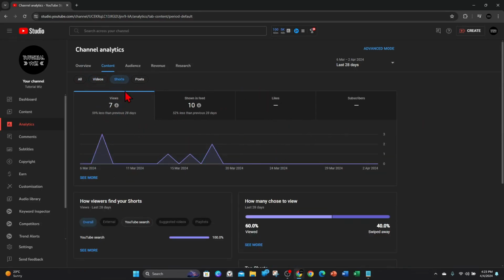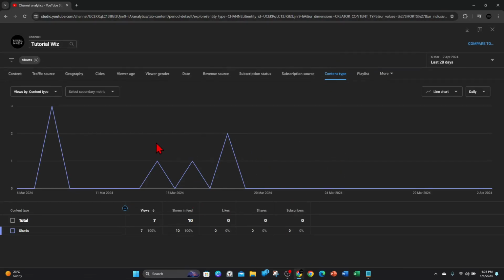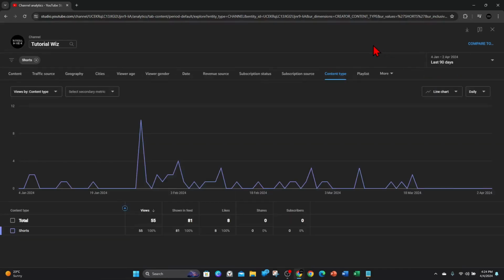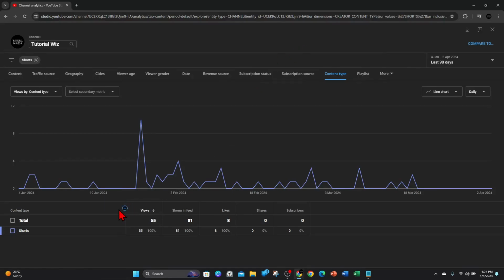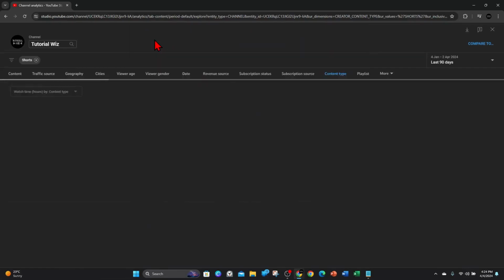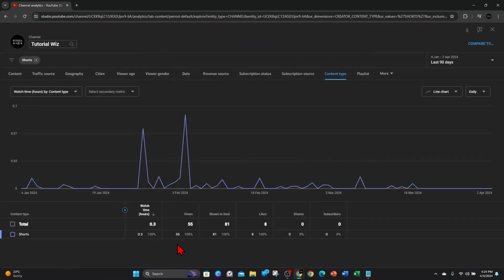How To Check Watch Time Hours On YouTube Shorts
Discover how to easily check the watch time hours of your YouTube Shorts with our step-by-step tutorial. Say goodbye to uncertainty and hello to tracking the performance of your Shorts content effectively!

00:00 Intro
00:13 How To Check Watch Time Hours On YouTube Shorts
01:31Outro